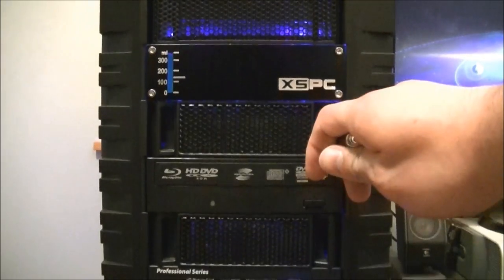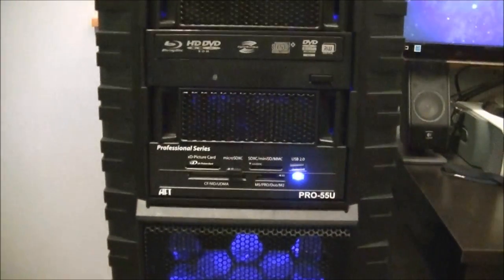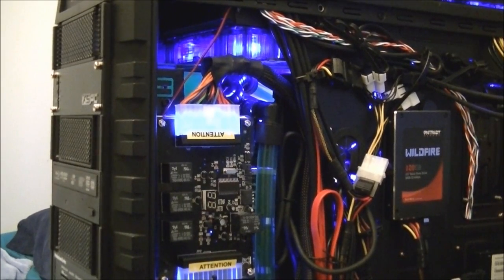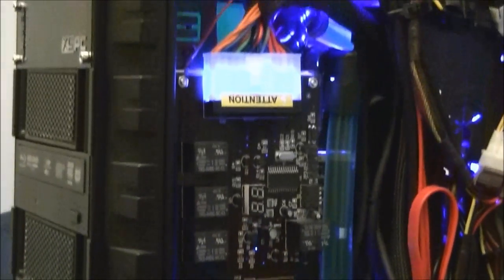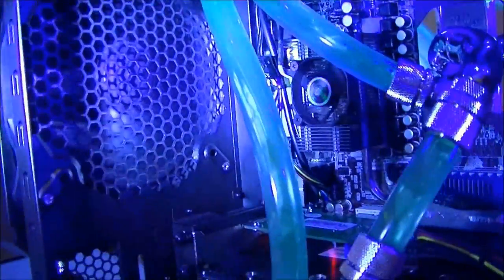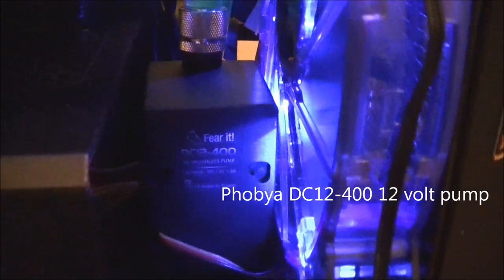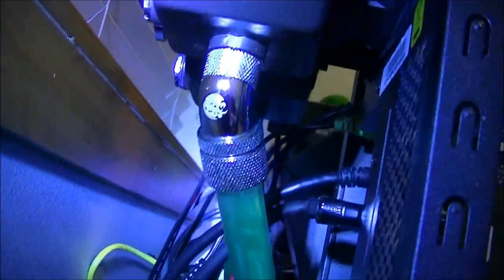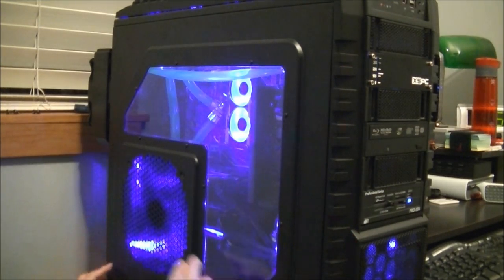B.A. Beast 2013 update video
It's been a year since I've built my personal rig.  It was due time for a coolant flush and added some upgrades in the process.  The system now has 3  Phobya radiators (400mm, 200mm, and a 140mm) .

FINAL SPECS for as of 04/10/2013:

Case:  Cooler Master HAF X Blue Edition

Power Supply:  Thermaltake Toughpower 1500 Watt

Motherboard:  ASROCK 990FX Extreme 4 Motherboard

Processor:  AMD Phenom II x6 1055t OC'ed @ 4.2 Ghz

Memory:  32 GB of 1866 Mhz DDR3 RAM

Graphics:  3 EVGA FTW Hydro Copper2 GTX 580's
                (2-way SLI @ PCI-e x16, 1 dedicated Physx @ PCI-e x4)

Video Capture Card:  Haupaugge Colossus

Optical Drive:  LG GGW-H20L Blu-ray / HD-DVD
                     combo drive burner (in chassis)
                     Memorex 32x CD Burner (external enclosure)

Hard Drives:     Patriot Wildfire 120 GB SSD (Boot/OS)
                      Sandisk x100 120 GB SSD (Cache Drive)
                      Kingston Hyper X 240GB SSD (Games)
                      Western Digital Caviar Black Series 1TB HDD (Media Storage)

External Drives In Vantec Dual Bay Enclosure:
              500 GB Western Digital Green Edition HDD (Media Backup)
              640 GB Western Digital Blue Edition HDD (Media Backup)

Additional hardware:
              Syba SY-PEX20140 USB 3.0 card
              Bitspower Universal Cooling After X-Station
              Kingston RAM cooler

Cooling and Water Cooling INTAKE:

Apevia 200 mm Blue LED case fan

Phobya Xtreme 200mm v2 radiator
(with 2 Bitfenix Spectre Pro 200mm blue LED fans in PUSH/PULL)

Cooling and Water Cooling EXHAUST:

XSPC Single Bay Acrylic Resevoir

Phobya Xtreme 400mm radiator
(with 4 Bitfenix Specter Pro 200mm blue LED fans in PUSH/PULL)

Phobya G-Changer 140mm radiator
(with 2 Cougar 140mm fans in PUSH/PULL)

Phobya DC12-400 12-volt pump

Various fittings from Bitspower and Alphacool